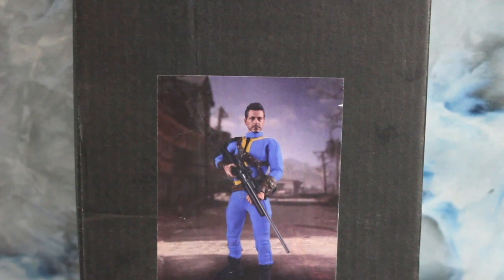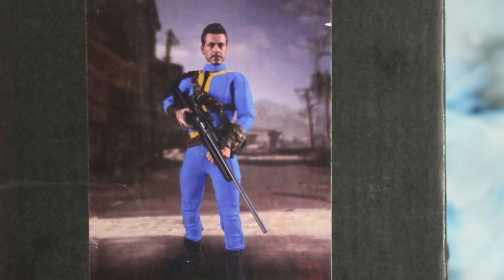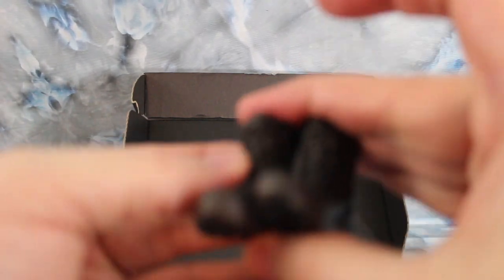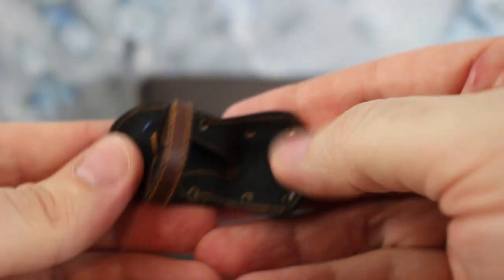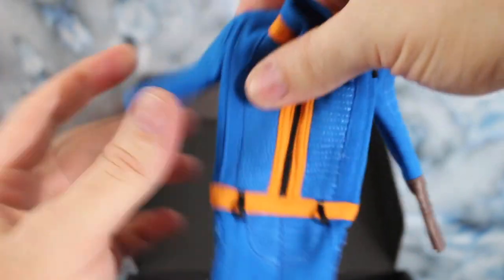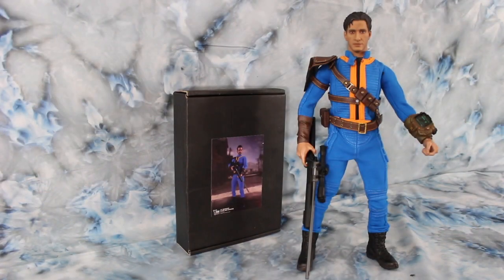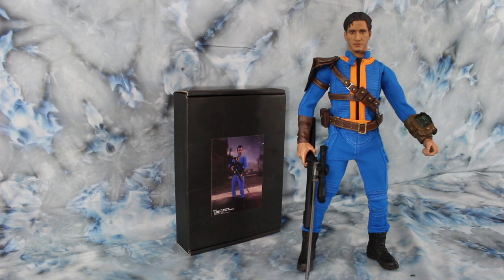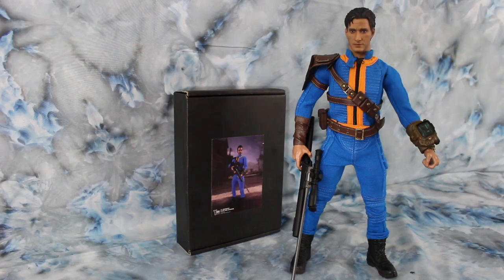1/6 FALLOUT VAULT 111 OUTFIT - YOU TOYS DOOMSDAY WASTE SOIL SURVIVOR - REVIEW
1/6 FALLOUT VAULT 111 OUTFIT - YOU TOYS DOOMSDAY WASTE SOIL SURVIVOR - REVIEW AND UNBOXING W/ HD PHOTOS review by Jase of Marshall Made Collectibles